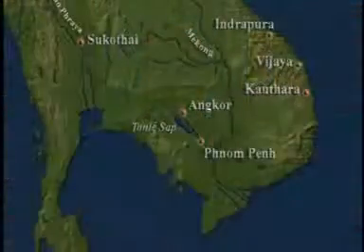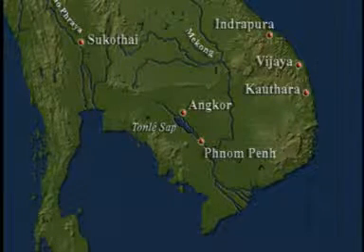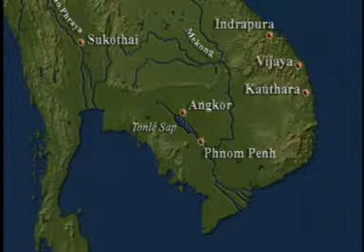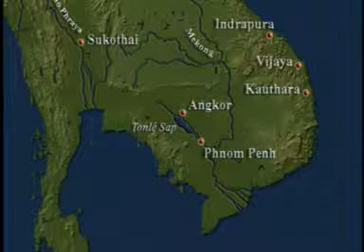Southeast Asian Civilisation - Lecture 30-36